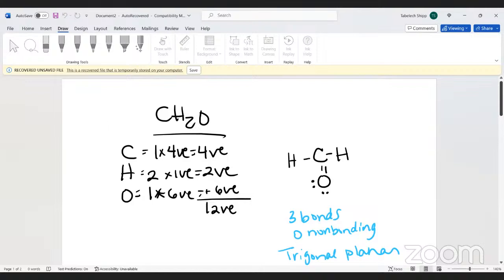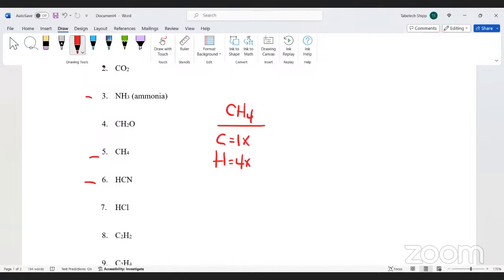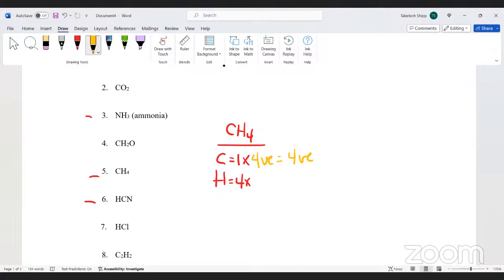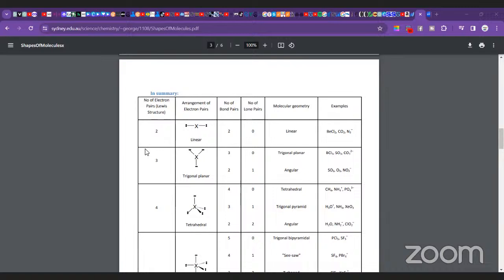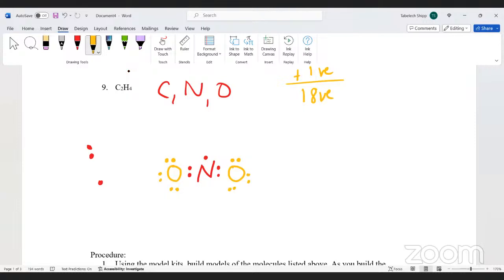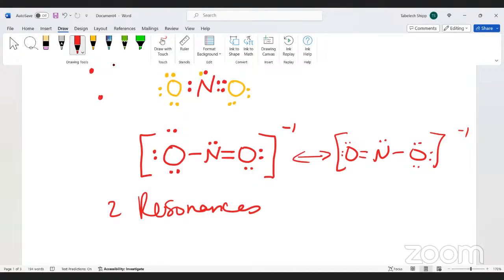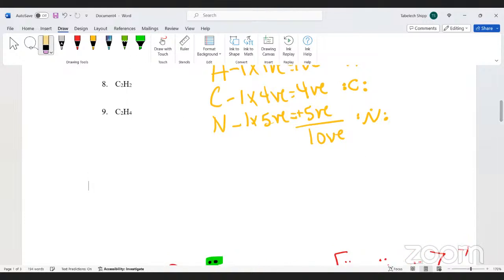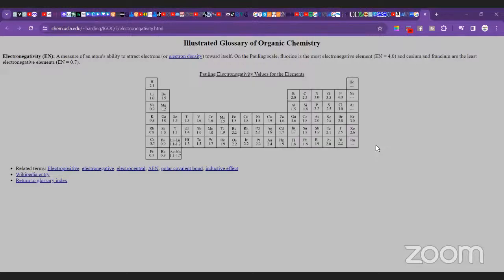Professor TK the Chemist Lunchtime Chemistry- MOLECULAR SHAPES & BONDS